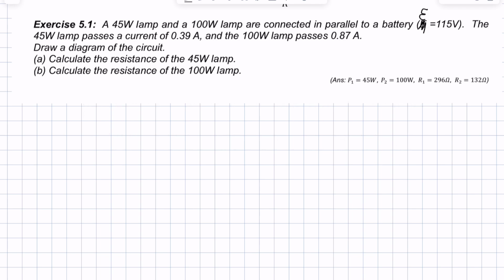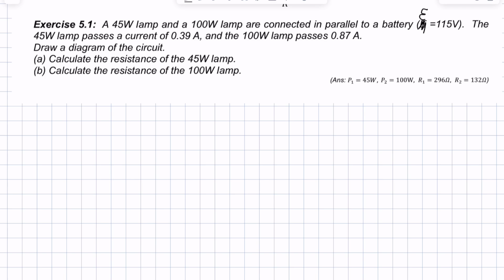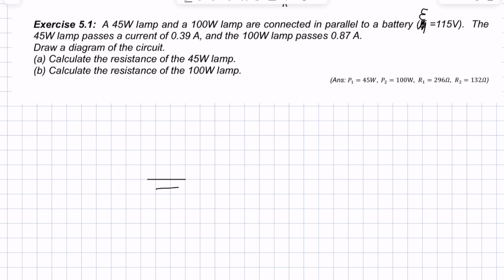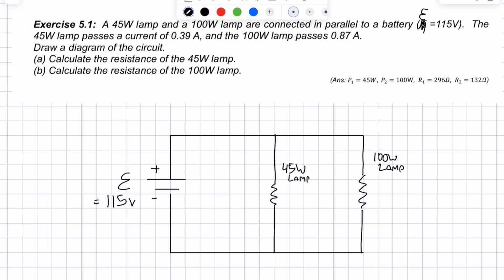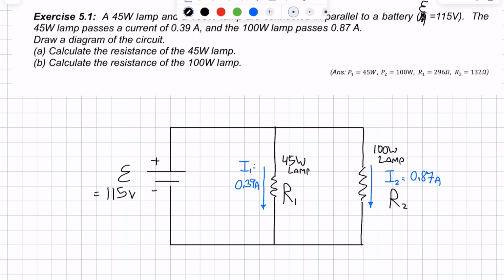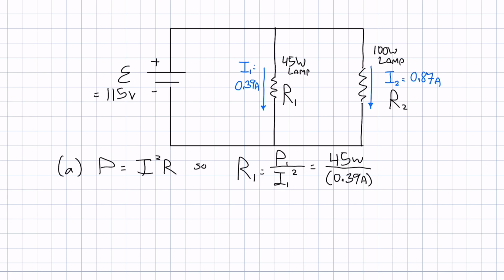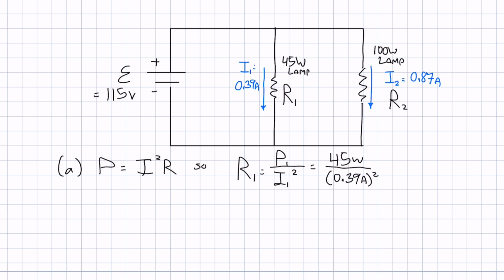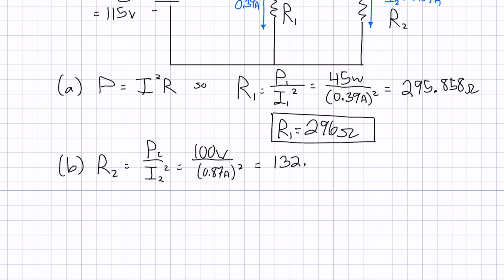Simple Electrical Power Calculation Example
In some physics courses, students learn to analyze simple DC circuits containing multiple resistors and a battery.  One quantity that can be found is POWER delivered by the battery and the POWER dissipated by a resistor.

 In this video we go over the solution to a simple power problem.